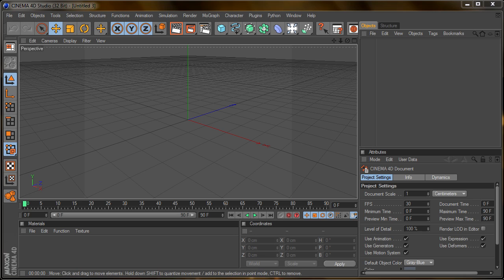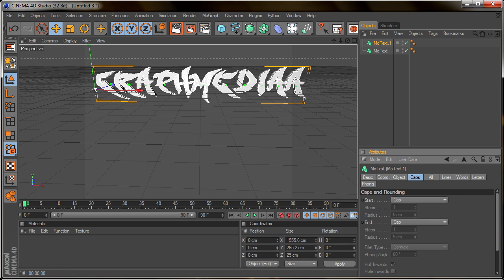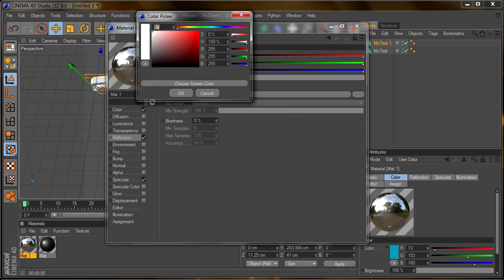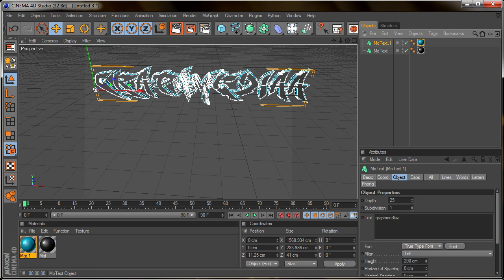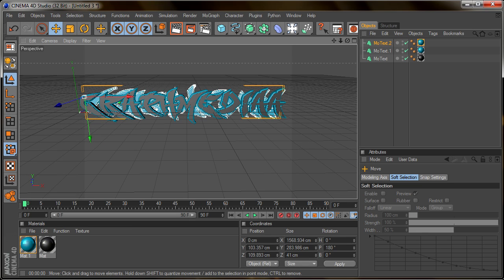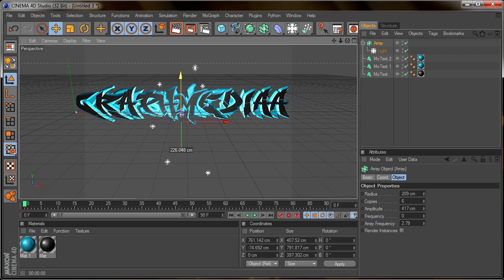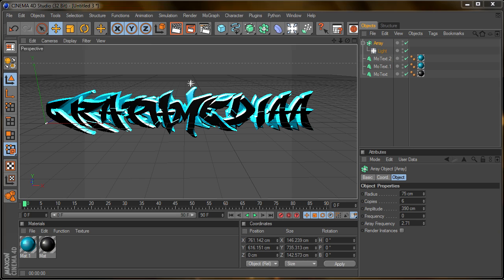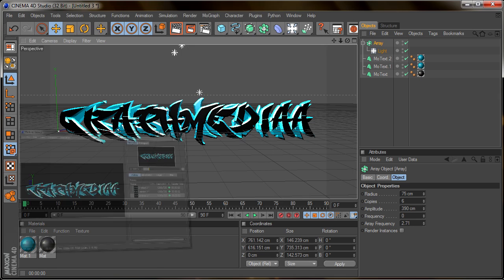How To Make 1337 Text in C4D | Zephyr.uK | GM♥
This is a very useful tutorial from Zephyr.uK. Here he teaches you how to make AWESOME 3D text in Maxon Cinema 4D and render it out perfectly for Photoshop.